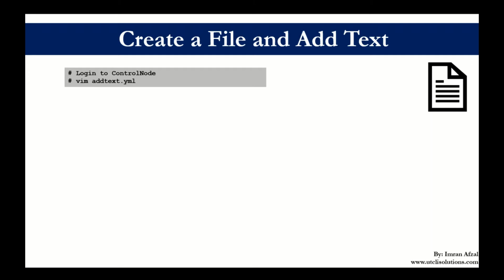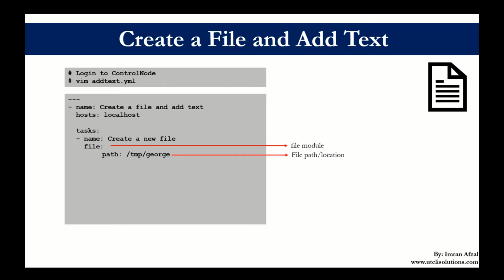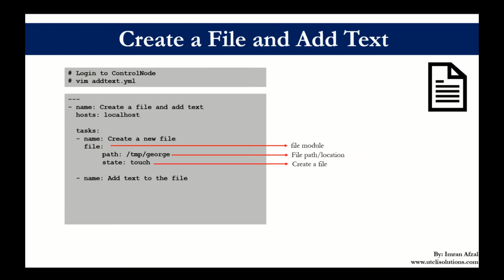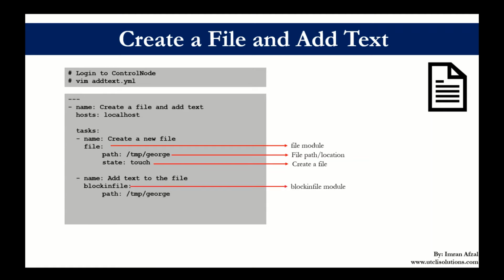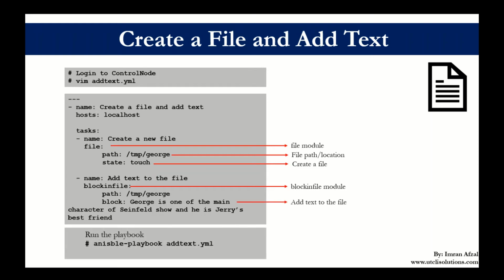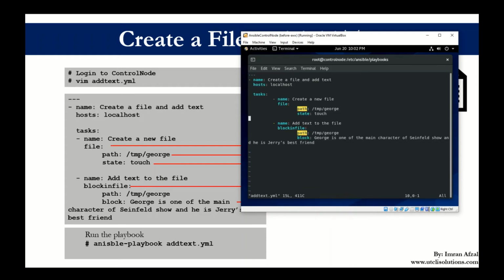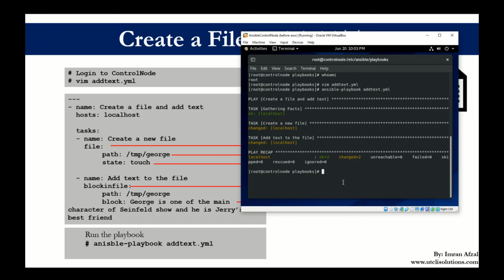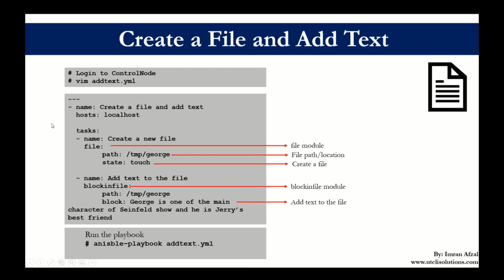Create a File and Add Text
This video is part of my main course "Linux Red Hat Certified Engineer (RHCE - EX294)"